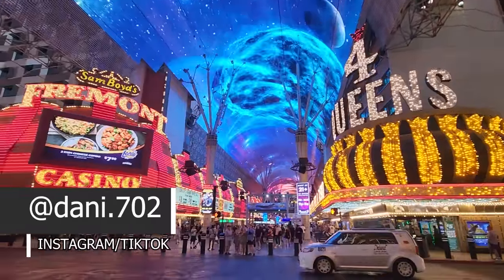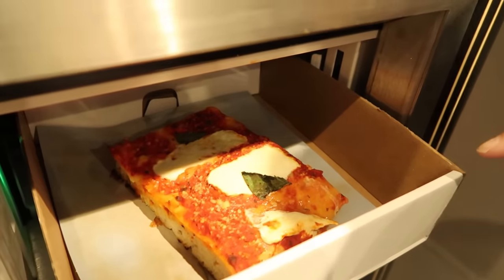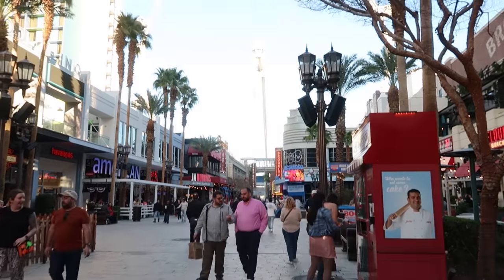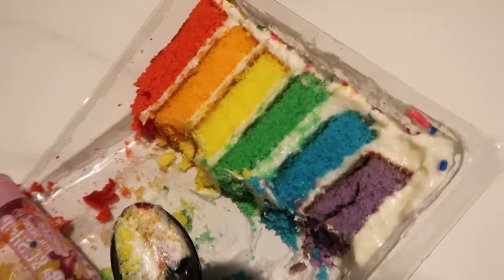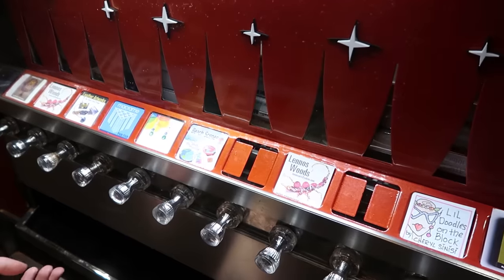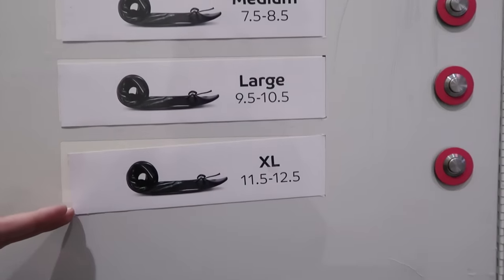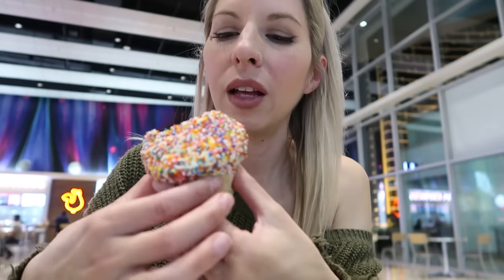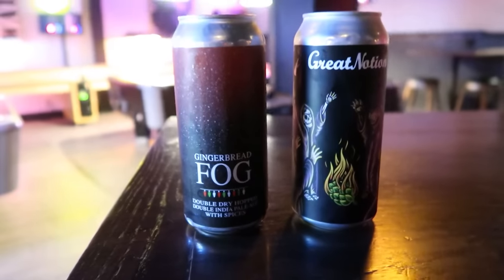Las Vegas Vending Machines | Pizza & Cake ATM: What Could Possibly Go Wrong? We Put it to the Test!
Join us as we embark on a quirky adventure through the Las Vegas Strip and beyond, exploring the wildest, wackiest, and most wonderful vending machines you've ever seen. From pizza on demand to cupcakes from an ATM, we're putting these unusual dispensers to the test to see if they're worth the hype (and the price tag!).

o Donations help with monthly editing fees, equipment, gas, ext... Get access to members-only posts, videos, and pictures that I update monthly.

Created for fun to get me out of the house, go on adventures, and discover new things and I'm excited to share my adventures with you. My content is all about exploring popular destinations, uncovering their history, and sharing my personal experiences along the way. As a travel enthusiast, I have a particular love for Las Vegas and enjoy sharing travel ideas that will help you make the most of your vacation. Whether we're visiting a luxurious resort, a must-see tourist spot, a historic site, or a quirky roadside attraction, or even a theme park, I'm always on the lookout for the best experiences to share with my viewers.